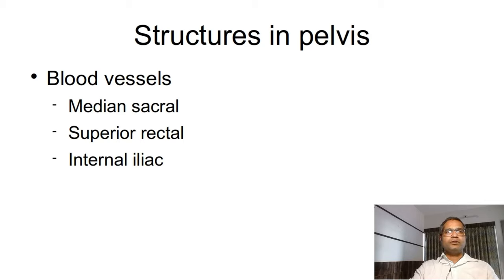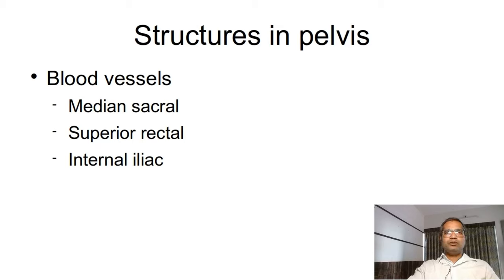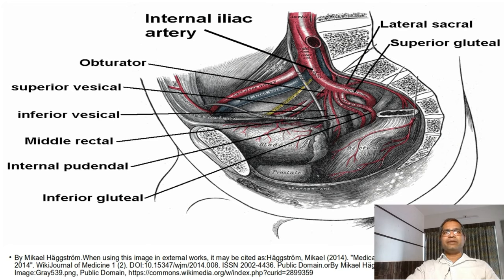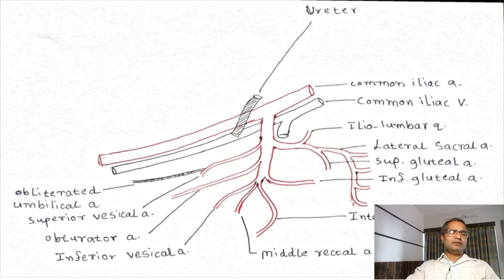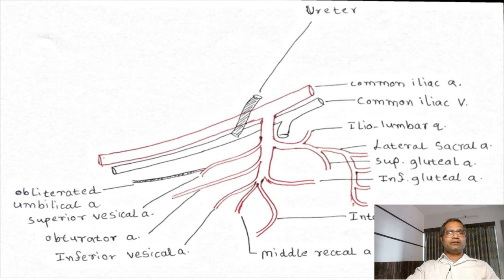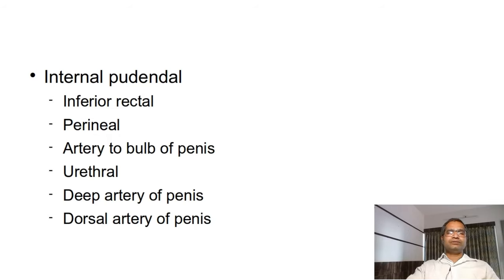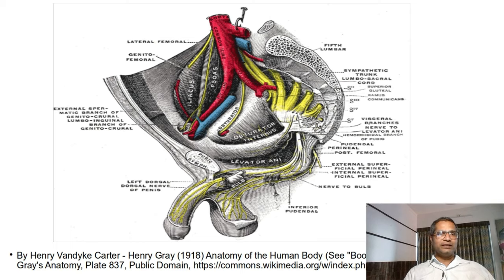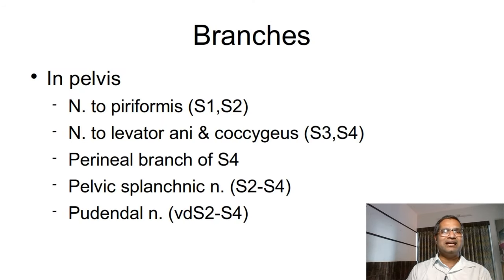Nerves & Vessels of pelvis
Lecture of anatomy for Nerves & Vessels of pelvis by an anatomy teacher

Attributes (diagrams):
1) By Mikael Häggström.When using this image in external works, it may be cited as:Häggström, Mikael (2014). "Medical gallery of Mikael Häggström 2014". WikiJournal of Medicine 1 (2). DOI:10.15347/wjm/2014.008. ISSN 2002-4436. Public Domain.orBy Mikael Häggström, used with permission. - Image:Gray539.png, Public Domain,

3) By Henry Vandyke Carter - Henry Gray (1918) Anatomy of the Human Body (See "Book" section below)Bartleby.com: Gray's Anatomy, Plate 837, Public Domain,

4) By Henry Vandyke Carter - Henry Gray (1918) Anatomy of the Human Body (See "Book" section below)Bartleby.com: Gray's Anatomy, Plate 828, Public Domain,

Feel free to use content from our site and videos as it's open for all